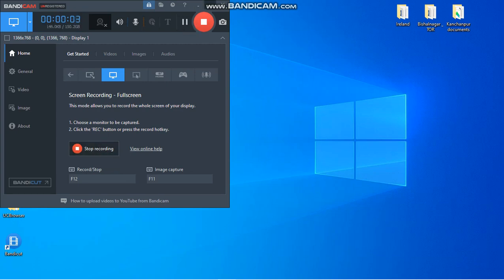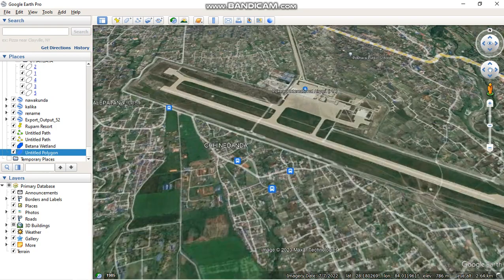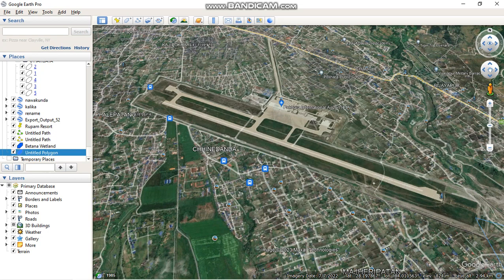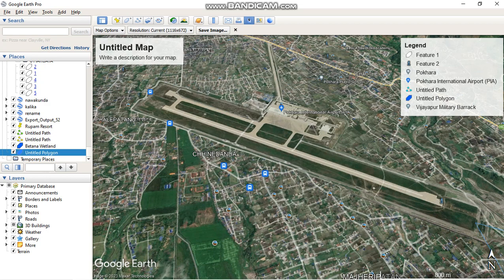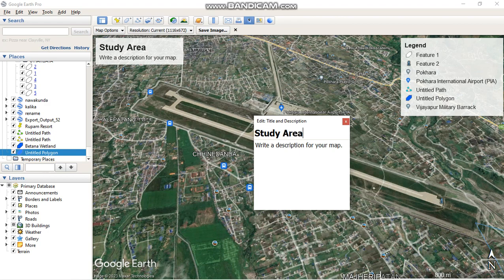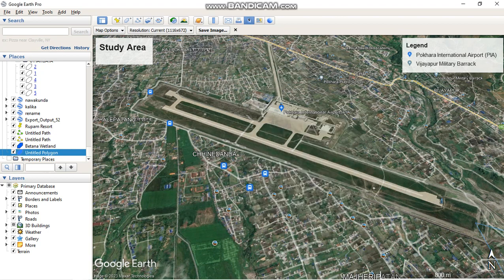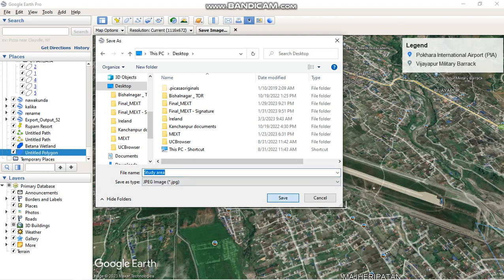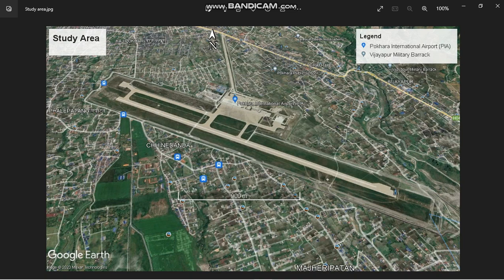How to extract image, legend and scale arrangement, from google earth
Very useful to put study area map in your research works.